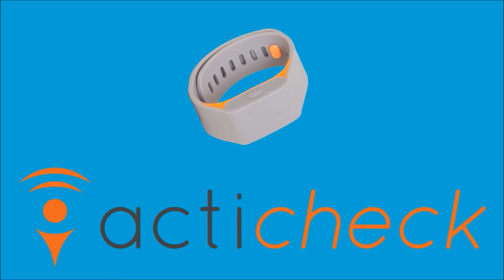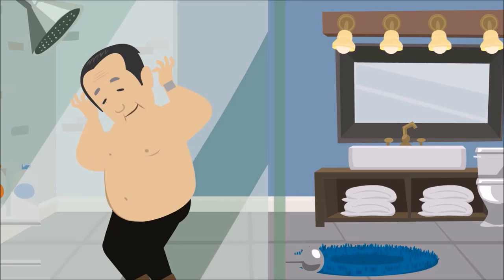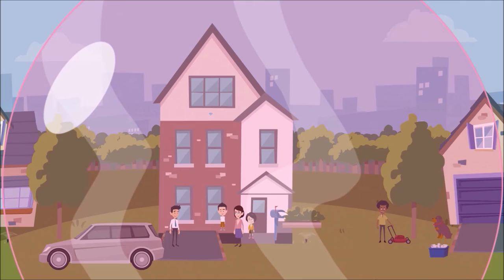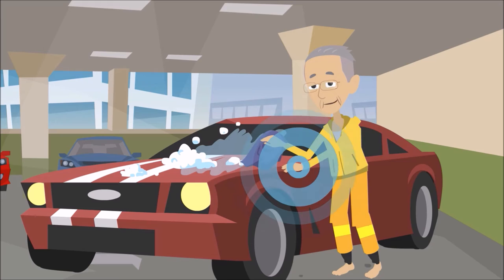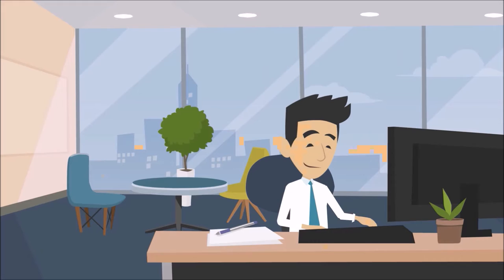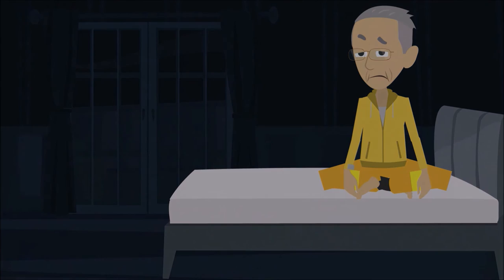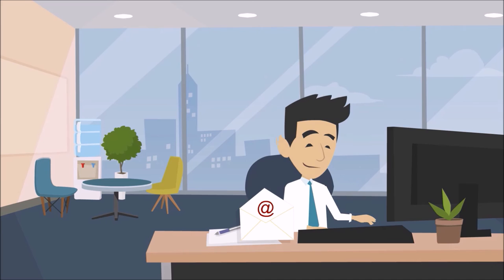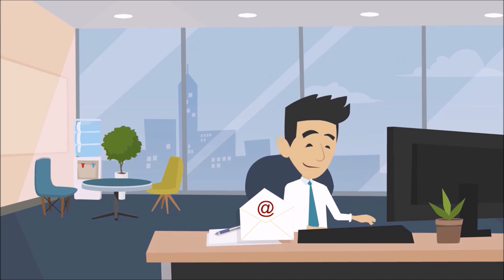Acticheck Introduction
A brief introduction to the Assure and how it gives great protection for those leading a modern lifestyle.